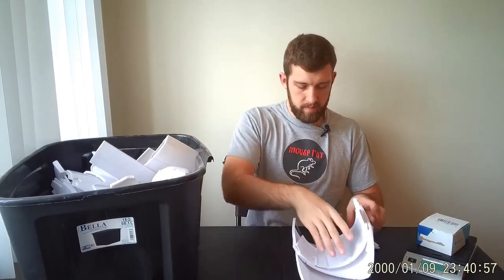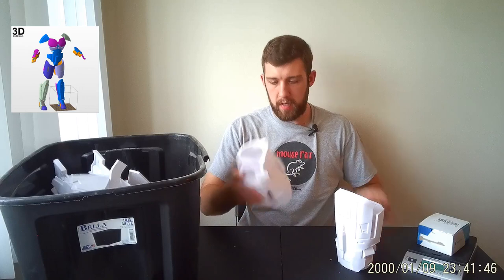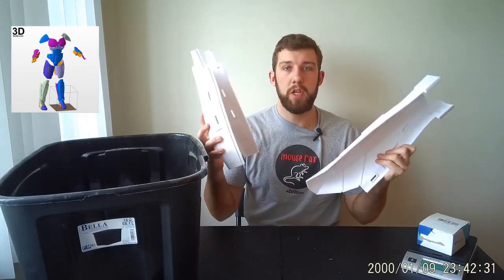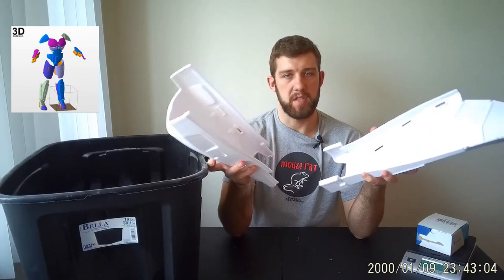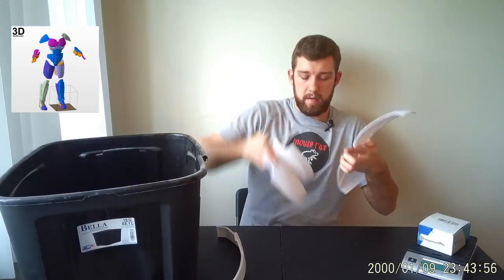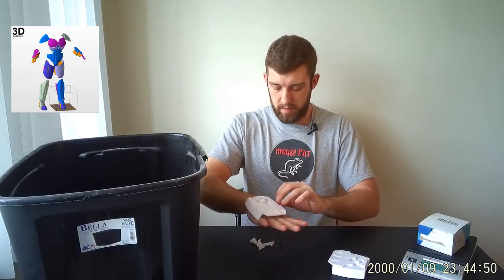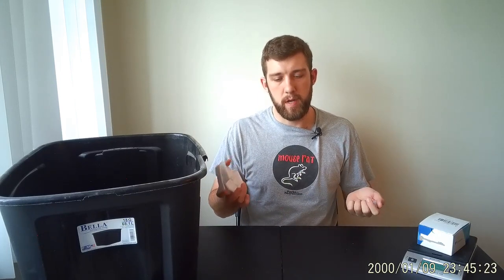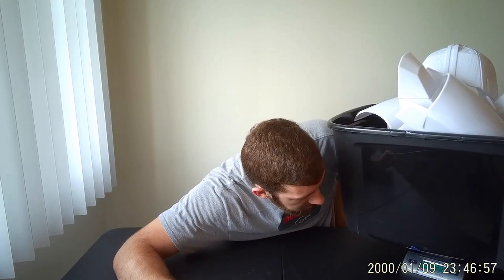Making Sith Acolyte Armor - Episode 0 - How Much Does 3D Printed Armor Cost?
My recommended 3D Printer

My Etsy shop where I sell a variety of 3D Printed Helmets

My Website containing more tutorials: GalacticArmory.net